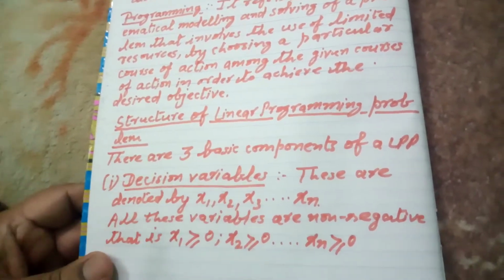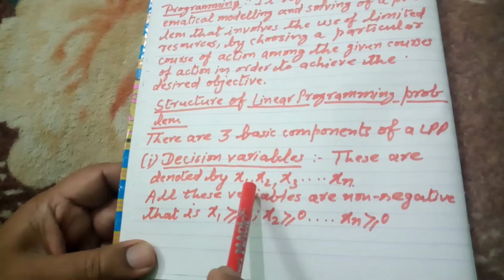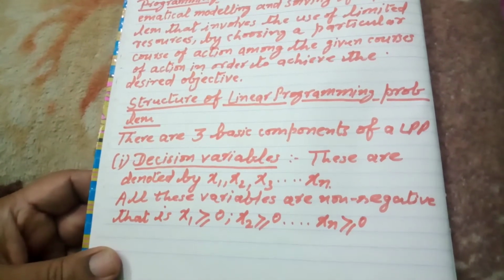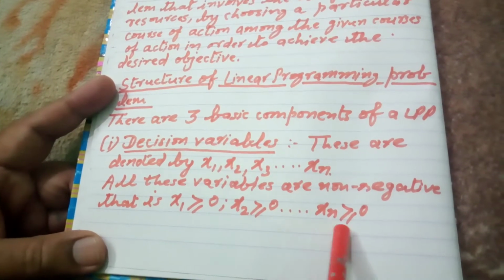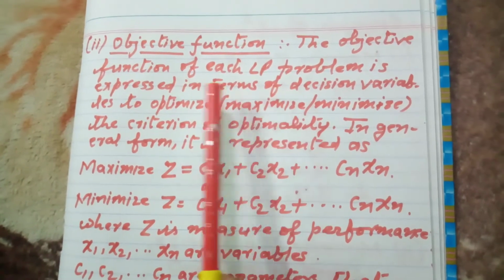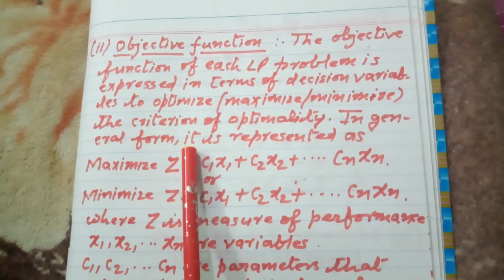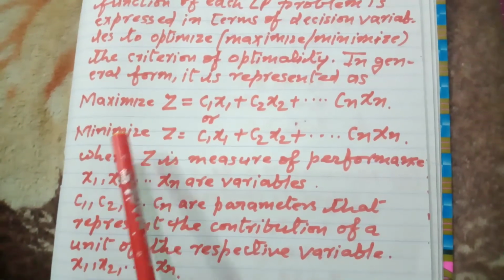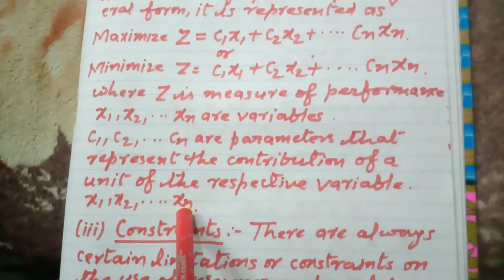Unit 2 Linear Programming video no 2